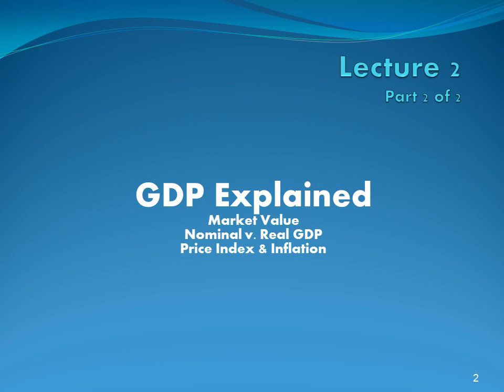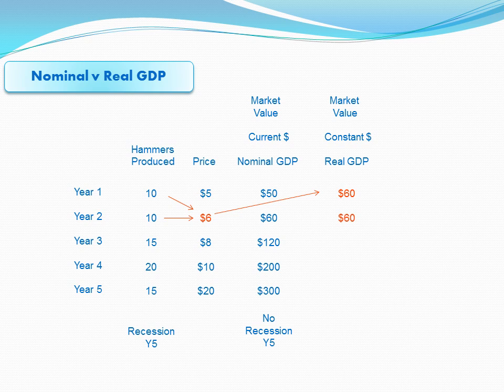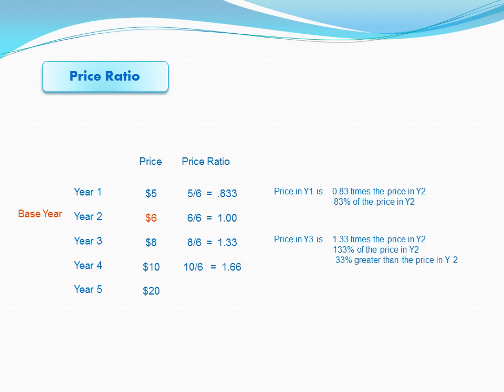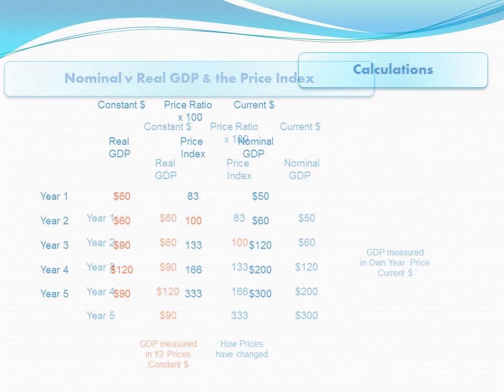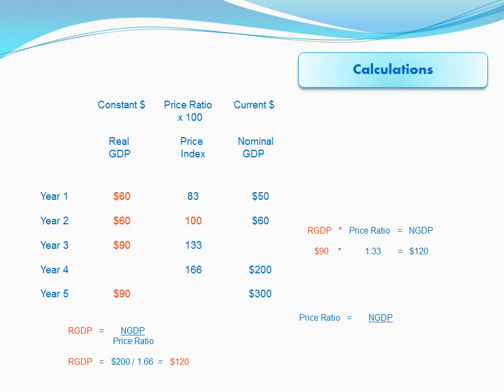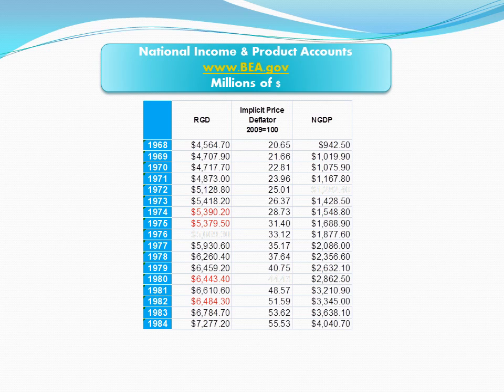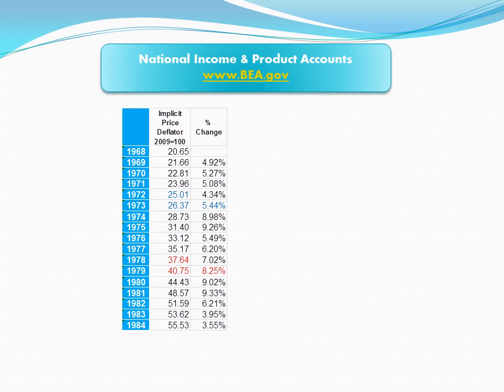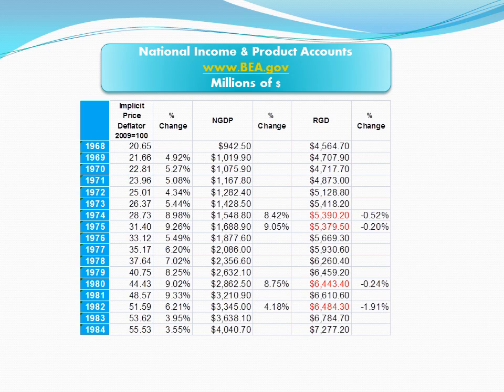Macroeconomics Lecture 3 Nominal v Real GDP rec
Macroeconomic Lecture 2 part 2 focusing on the measurement of GDP and the calculation of Real v. Nominal GDP, Price Indexes and Inflation.